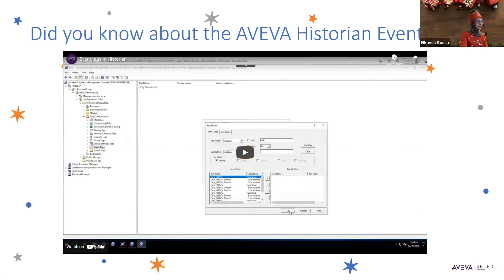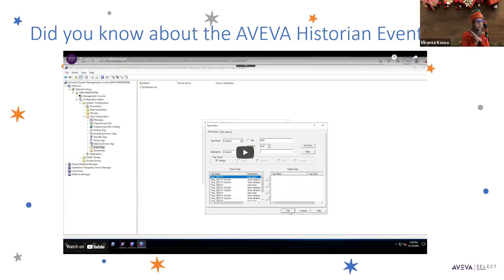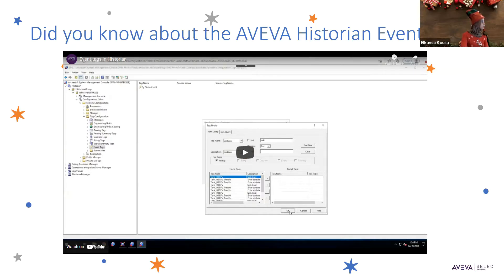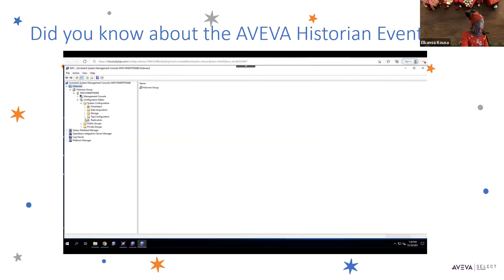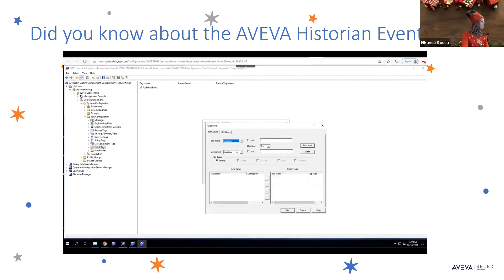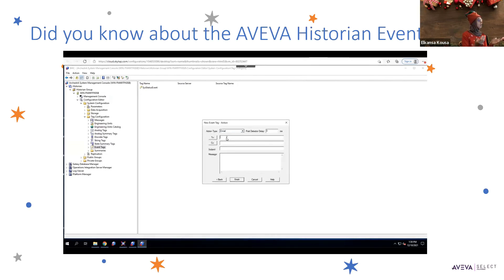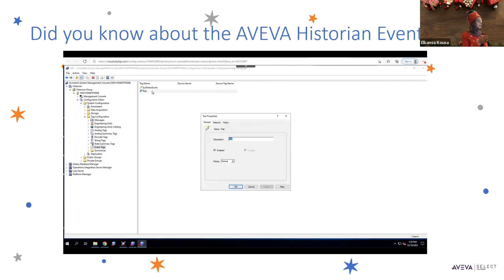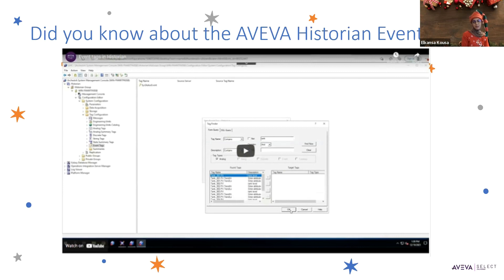Did You Know About the AVEVA Historian Event Tags? | Tips and Tricks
Learn how to create event tags in AVEVA Historian and track specific events and conditions with ease. In this tutorial, we guide you through the process of setting up event tags to monitor temperature controls and discrete tags. Discover how to define conditions, choose notification types, and ensure proper license coverage. Enhance your data tracking capabilities with AVEVA Historian event tags today!